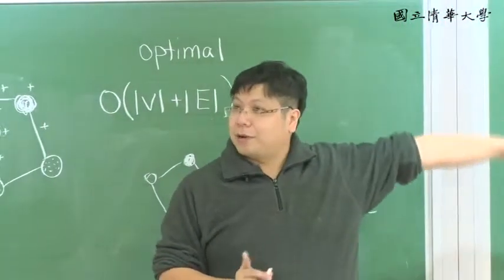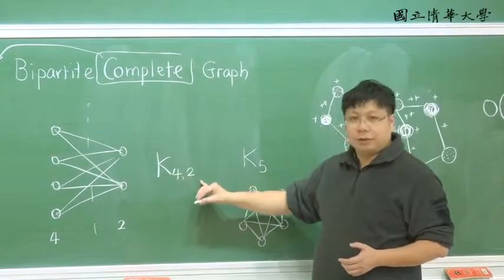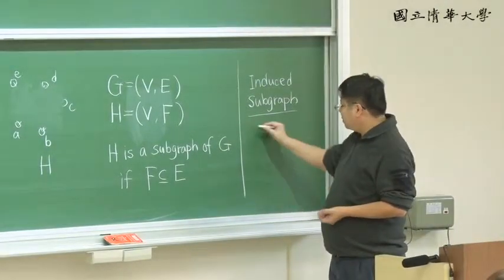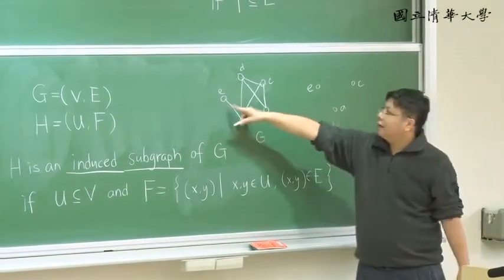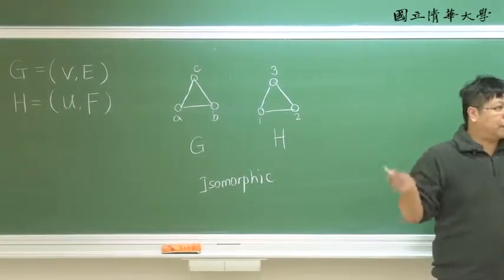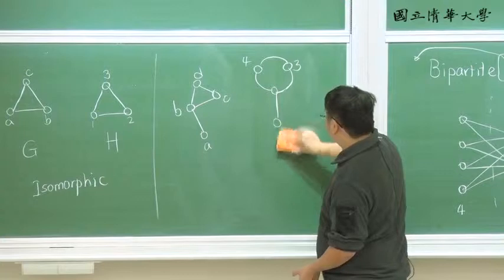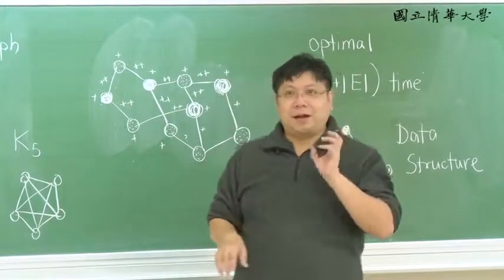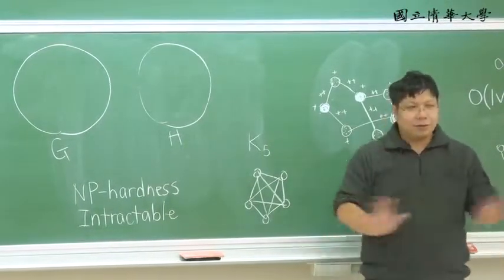10410韓永楷教授離散數學_第27B講 Connected Component & Path